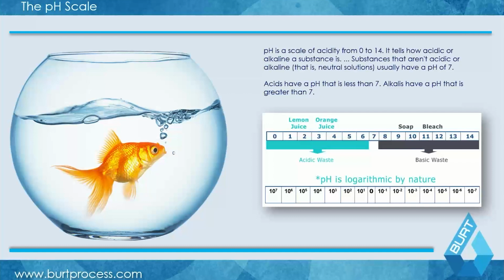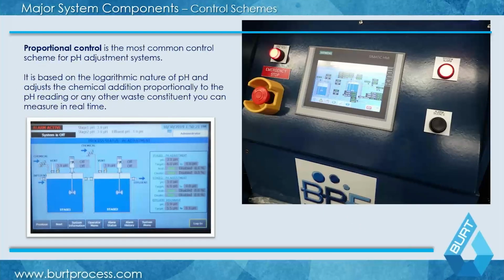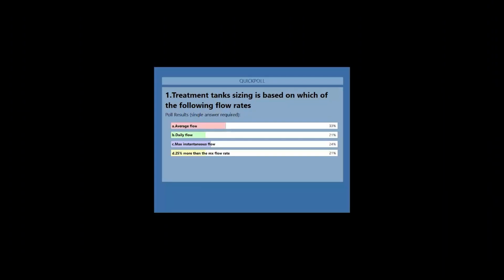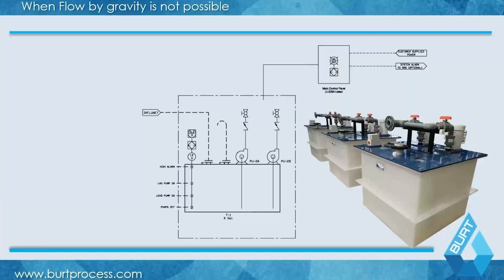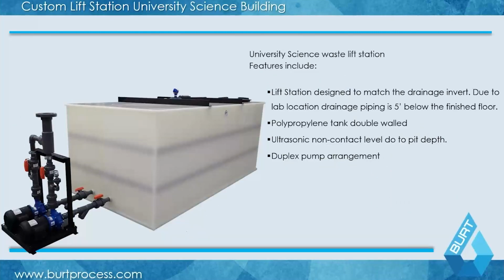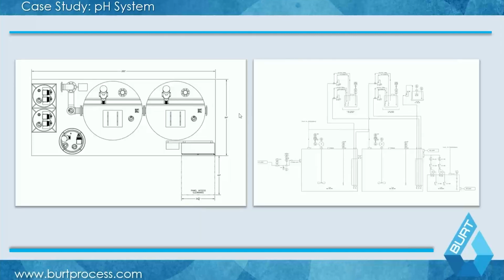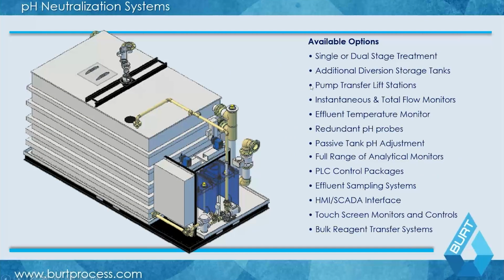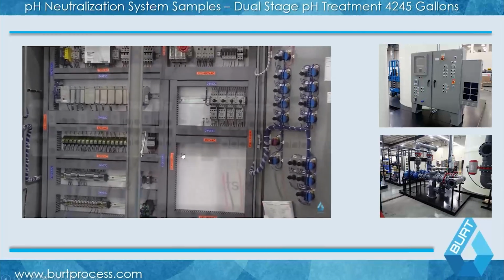2023 Pump Transfer & pH Systems Webinar Recording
The requirement for pH adjustment is a common demand that spans various industries. While discharge limits vary from region to region, the side effects of discharging outside these limits are the same and could result in possible fines and damage to the environment. There are several different treatment options and equipment that can be applied to prevent effluent excursions.

This webinar will focus on the steps utilized to design a pH system for any application or industry. A fundamental understanding of pH system components and different designs will be discussed, as well as how to interpret and apply waste and flow profile data to select the appropriate type of system. Topics that will be discussed include Burt Process standard system design and where they are applicable, including:

Batch treatment systems
Continuous flow systems
Hybrid and equalization tank systems
Residence time
Treatment chemistry selections
Process design, titration data, and control schemes
Once a basis of understanding is established, the presentation will shift into an in-depth review of active system case studies, each highlighting the different building types and applications where wastewater treatment is involved. Case studies will highlight the history and design basis from a plumbing, infrastructure, process, and owner standpoint.